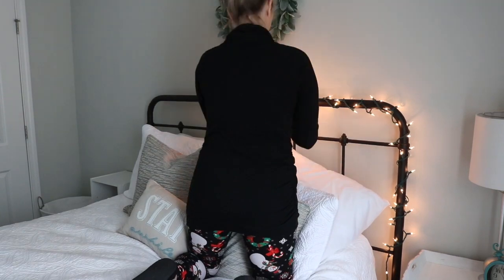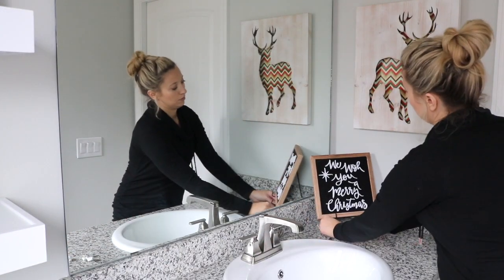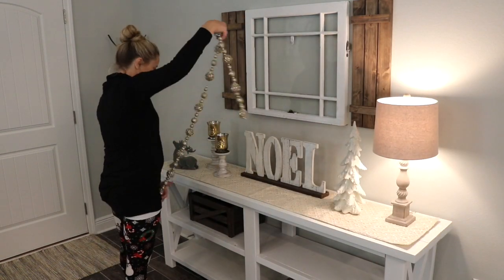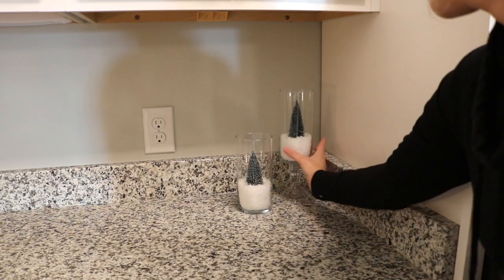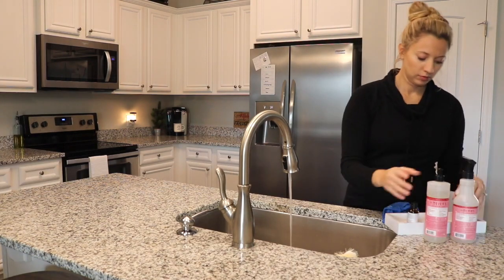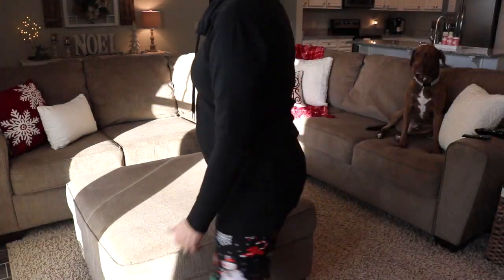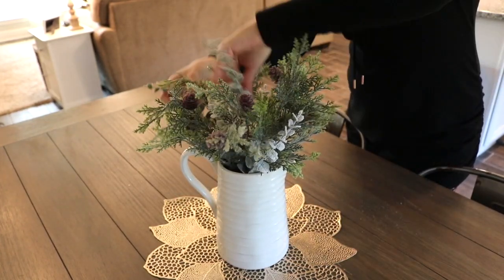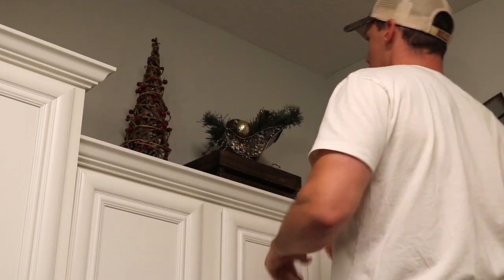CHRISTMAS DECORATE WITH ME (2018) // CLEAN WITH ME // Preparing for Guests!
|| EXPAND TO SEE MORE || Hey Nook Fam! In this video, we clean and decorate our house for Christmas 2018! We have guests coming for Thanksgiving, so we wanted all of the decorations to be up ahead of time so we could focus on spending time with family. ~Jess & Chaz

WHEN DO WE POST?

MONDAY – “Motivation Mondays” (Cleaning, Decluttering, Organizing, Decorating, Meal Prepping, & More!)

WEDNESDAY – Anything Goes! (This day is reserved for any videos we feel fit our current life situation, holidays, etc. This will include “Day in the Life” videos, tours, must-haves, hauls, baby and motherhood videos, and SO much more!!!)

FRIDAY – “Family Vlog Fridays” (Join us in our regular day-to-day life!)

SATURDAY – Weekly Pregnancy Updates

ERIN CONDREN PREGNANCY JOURNAL:

My PRENATAL Vitamins:

FILMING/EDITING EQUIPMENT:
- Sony Point & Shoot Camera:
- Monfrotto Mini Tripod:
- Canon Rebel T6i Camera/Mic/SD Card Bundle:
- iKross DSLR Tripod:
- Acuvar Smartphone Tripod:
- Samsung SD Card/Adapter:
- Apple MacBook Pro:
- Apple iMac 27” Desktop:
- Softbox Lights (2):
- 2 Terabyte Hard Drive:

SEND MAIL TO:
Jess & Chaz Nichols